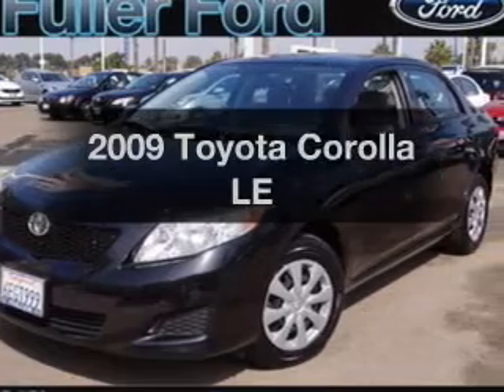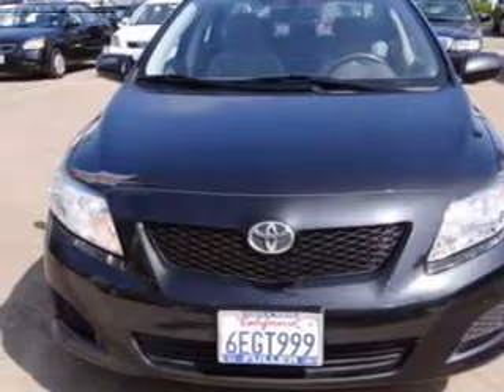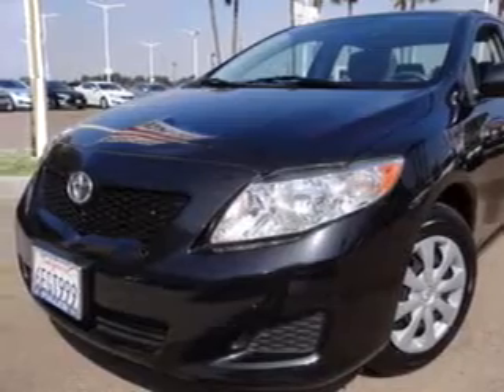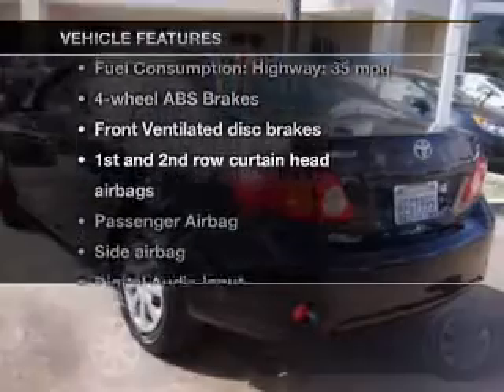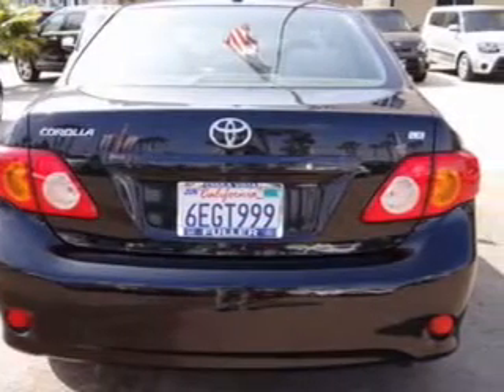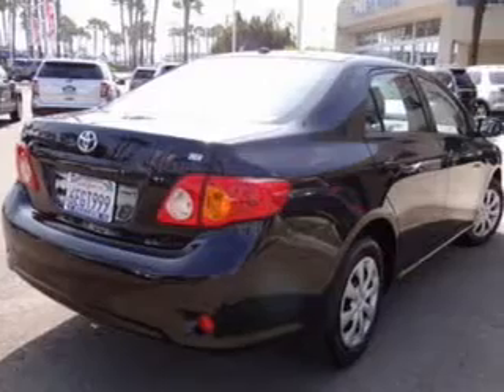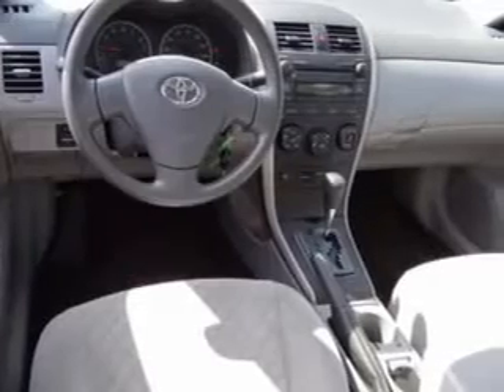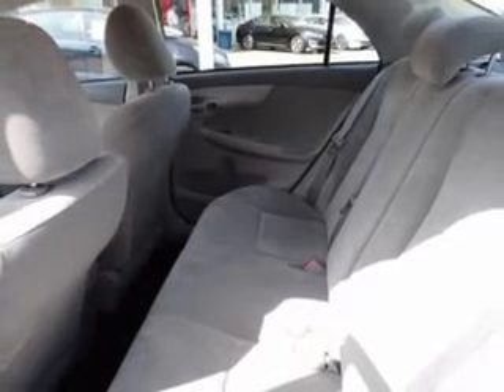2009 Toyota Corolla - CHULA VISTA CA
Year: 2009
Make: Toyota
Model: Corolla
Trim: LE
Engine: 1.8 liter inline 4 cylinder 16 valve
Transmission: 4-Speed Automatic
Color: Black Sand
Mileage: 51308
Address:
560 AUTO PARK DR